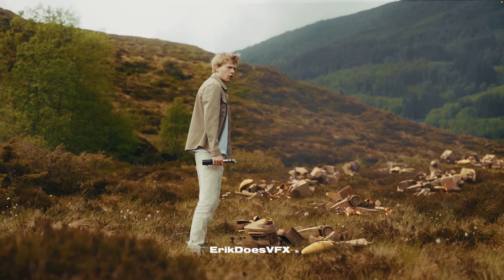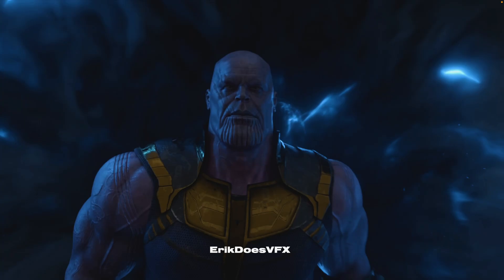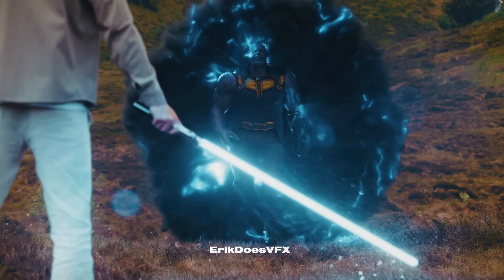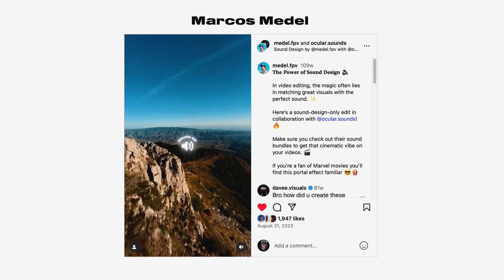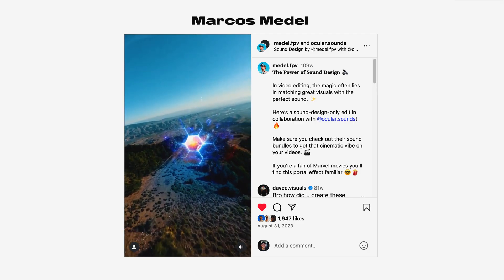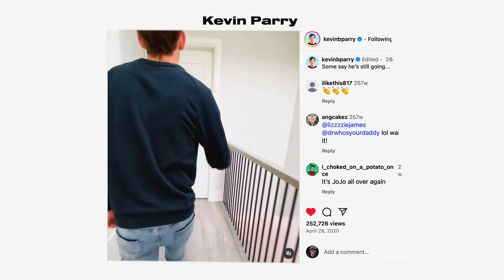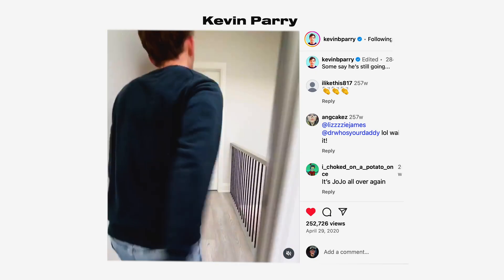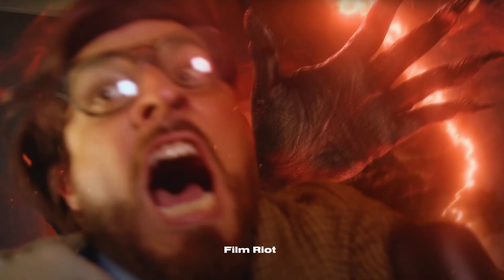PORTAL VFX Tutorial — How to Make Realistic Portals in After Effects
In this video, I’ll show you two different ways to create a cinematic Portal VFX — one using real locations, and one using AI 3D environments through Gaussian Splatting and Polycam.
We’ll cover everything from 3D tracking, portal masking, and depth matching, to adding those fiery or cosmic edges that make the effect pop. This is a must-try effect for any VFX artist — simple in concept, but tricky to execute right.